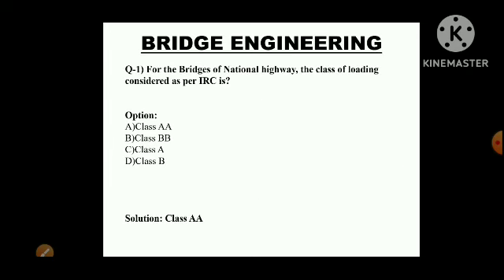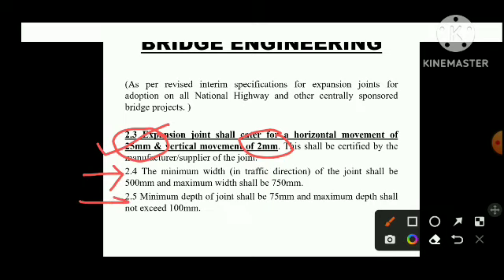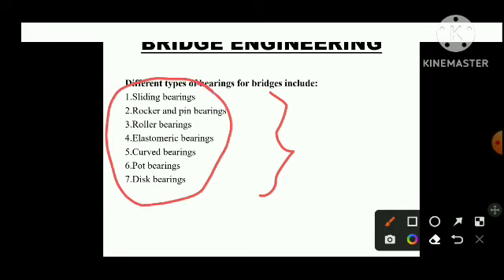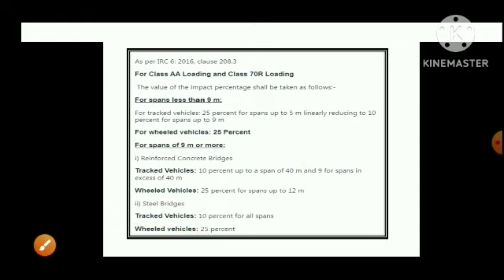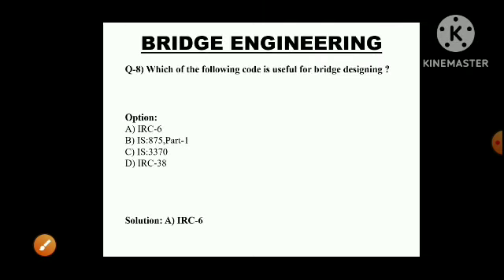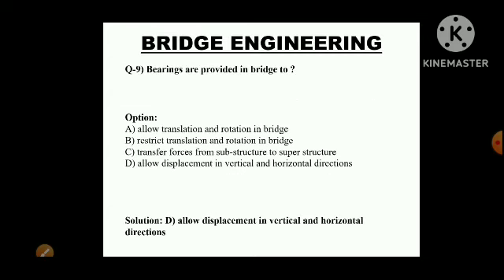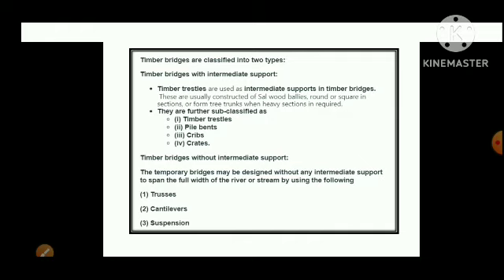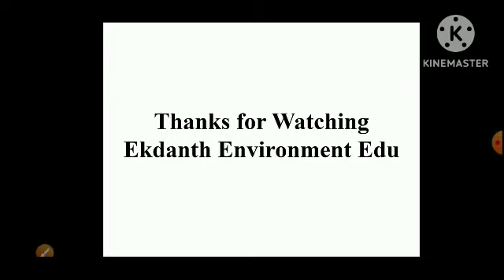GPSC Civil Bridge Engineering Part-1|GPSC Civil Assistant Engineer |GES| R&B|GWSSB|Narmada|Kalpsar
Here we came up with new series of episodes on Transportation Engineering Bridge Engineering.
In Bridge Engineering Part-1 we have discussed MCQ with detailed Solution. Shortly new videos will be uploaded to boost the preparation.
This series is sufficient to score full 15/15 marks in GPSC Preliminary Exam.
Ekdanth Environment Edu.

GPSC Class-2 AE civil Engineering.
GWSSB AE Civil Engineering preparation.
GPSC GES R&B.
GPSC executive engineer.
gpsc Assistant Engineer civil recruitment.
GPSC AE civil Narmada 22-23
gpsc civil.
GPSC technical solutions
GPSC Bridge Engineering.
bridge Engineering R &B
Bridge Engineering MCQ
GPSC AE Class-2 part-1 bridge Engineering
GWSSB Class-1, 2
GPSC Civil Assistant Engineer Exam.
GPSC Civil Class-2 Assistant Engineer.
GPSC Civil Engineering Exam preparation